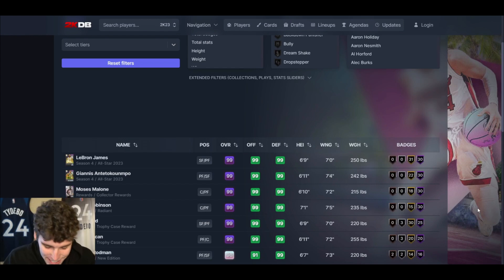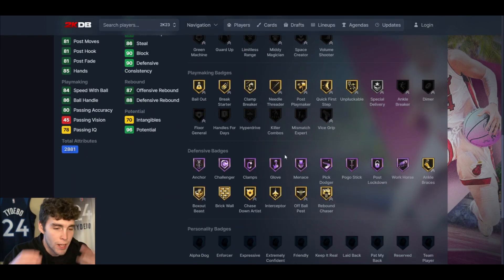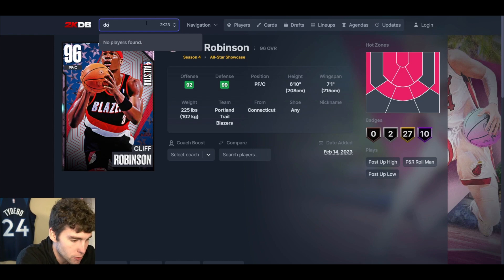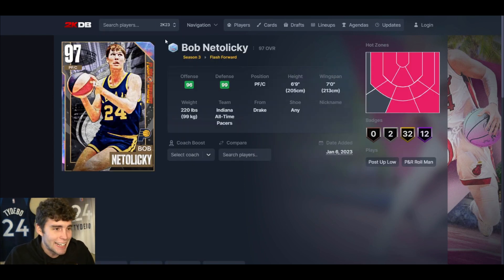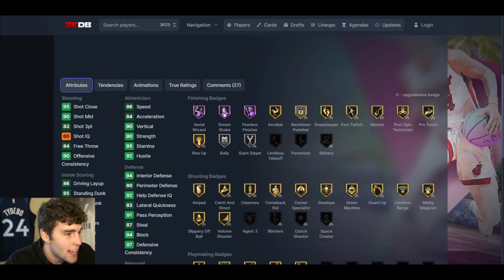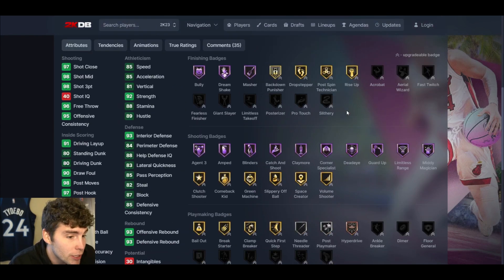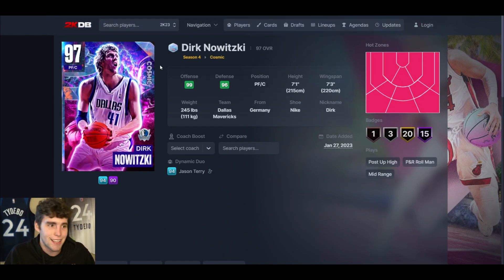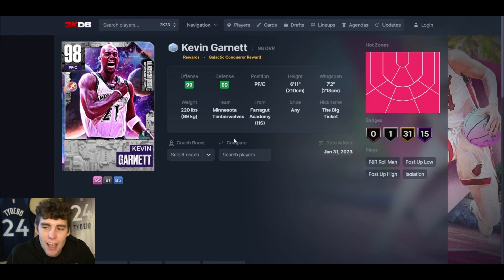RANKING THE TOP 10 POWER FORWARDS IN NBA 2K23 MyTEAM!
With so many great end game, invincible, dark matter, galaxy opal, pink diamond, diamond, amethyst and ruby power forwards in NBA 2K23 MyTeam, I rank who I believe are the top 10 power forwards in order in NBA 2K23 MyTeam. These will include the best players, best value players and some of the worst value players in the game. Some of these cards include dark matter Giannis Antetokounmpo and dark matter David Robinson. I hope this helps you guys decide who you want to put on your no money spent, budget or god squad when playing unlimited, limited, triple threat, tto and domination.

DBG, HTB, YBC, MosBallin, ImJustIsaac, Shake4ndBake, Troydan, JayCanada, Denverstruck, CarlosStory, CashNasty, tjayerrday, Bio2k, JD Crossover, LogicLookss, Jake Mason, Jesser, SP2K